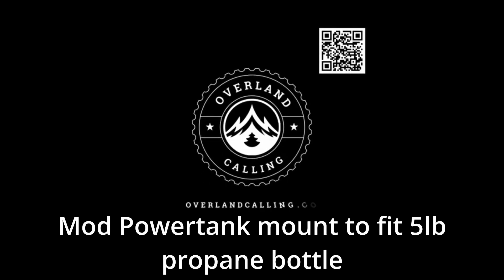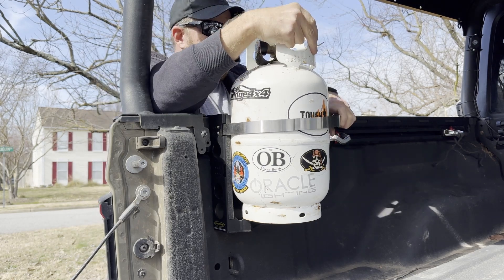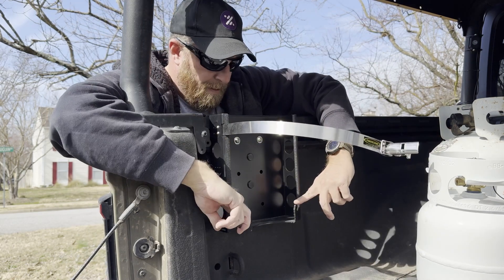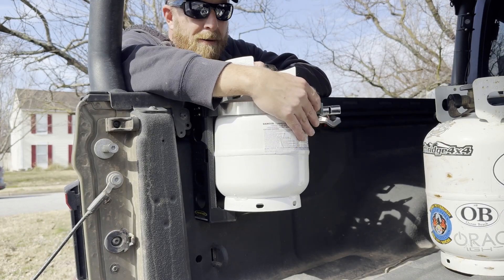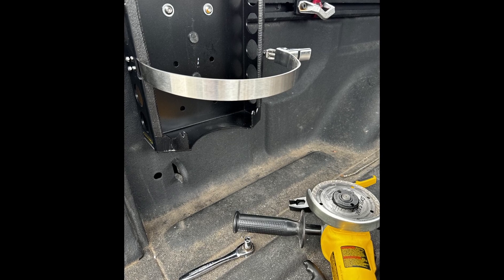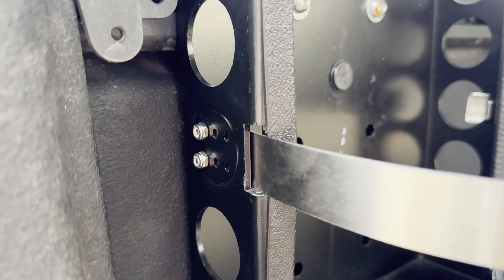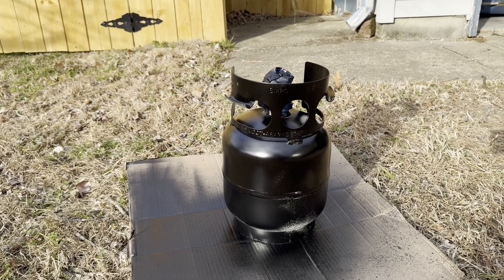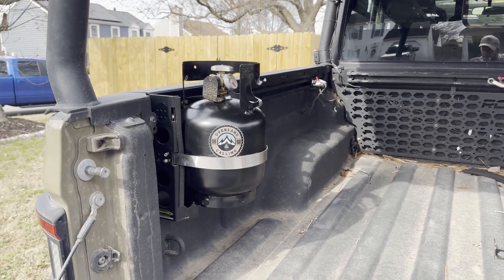Custom Powertank 10 lb Propane Bottle Mount to use 5lb Tank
I am downsizing my 10lb propane bottle to a 5lb propane bottle. I am very happy with my power tank mount, but had to modify it to be able to fit my new 5lb propane tank. I figured I would share how I did it in case anyone else is ever in the same spot.

Powertank 9 inch diameter mount [Amazon]
Flame King 5lb propane bottle [Amazon]